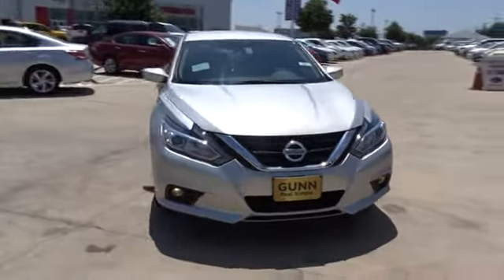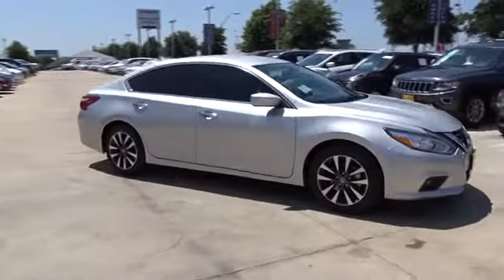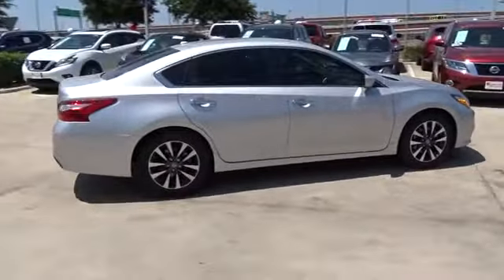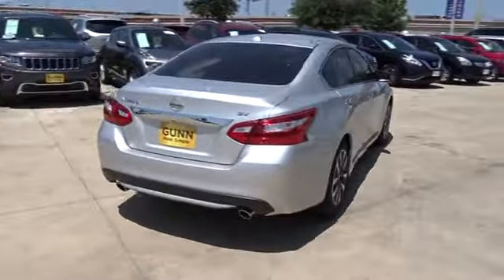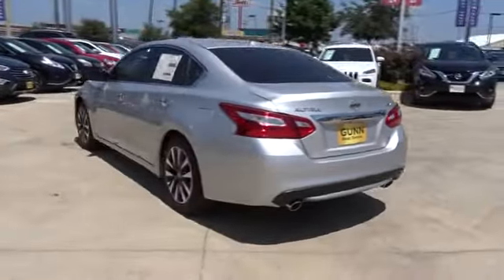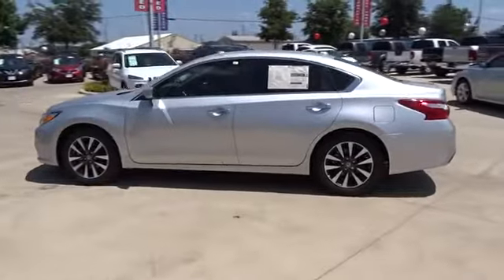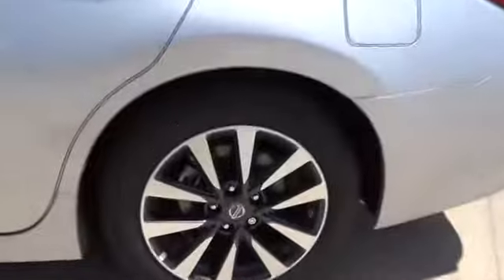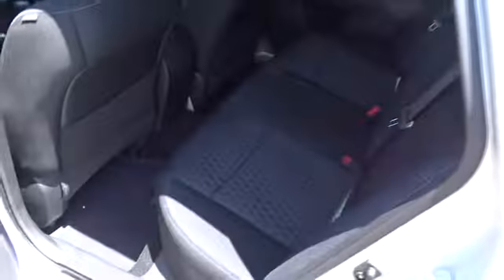2017 Nissan Altima San Antonio, Austin, Houston, New Braunfels, Helotes, TX NT70786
2017 Nissan Altima
2017 Nissan Altima 2.5 SV - Stock#: NT70786 - VIN#: 1N4AL3APXHC223140

Gunn Nissan
12838 San Predro

2017 Nissan Altima 2.5 SV CVT with Xtronic. 39/27 Highway/City MPG The 2017 Nissan Altima is a car that must be experienced. Its dramatic curves, gorgeously sculpted steel and wide stance adds up to form a car that is exciting to drive, extremely aerodynamic, and slices through the air with ease. Nissan gives you seven tempting Altima trims to choose from starting with the base 2.5 all the way up to the top-of-the-line 3.5 SL. The 2.5 models all share a 2.5-Liter 4-Cylinder engine with 179hp that gets up to an EPA estimated 27 MPG City and 39 MPG Hwy. The 3.5 Models on the other hand deliver a thrilling 270hp from a more powerful 3.5-Liter V6, and get an EPA estimated 32 MPG highway. All models come standard equipped with the amazing Xtronic CVT transmission. Inside the Altima, the cabin is spacious, modern and notably upscale with high-end materials and soft lines. For comfort, Nissan developed extremely comfortable front seats that are not only supportive, their cushions also flex in accordance with your pressure points, to help reduce fatigue while driving. Not to be overlooked is the Advanced Drive-Assist Display between the speedometer and tachometer. Depending on the trim level and how your Altima is equipped, the display can show you such things as caller ID, turn-by-turn navigation, low tire pressure alerts, and lane departure warnings directly in front of you reducing the time you have to look away. SV and SL trims have the option of purchasing the available Technology Package. It gives you Lane Departure Warning, Blind Spot Warning and Moving Object Detection, as well as the Nissan Navigation System with voice recognition and a 7-inch touchscreen monitor. For Safety, all Altimas come with Anti-lock brakes, Traction Control, Zone Body construction, and 6 airbags.